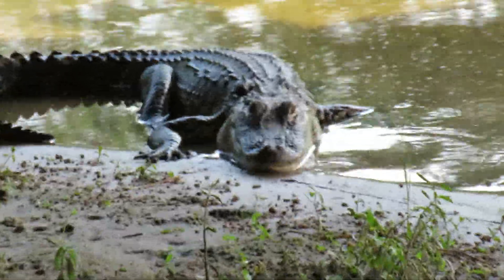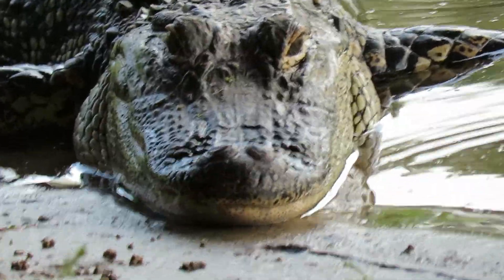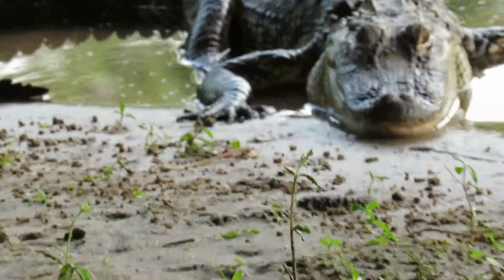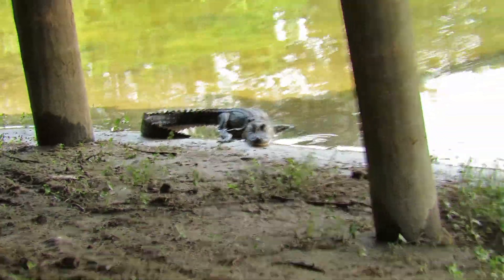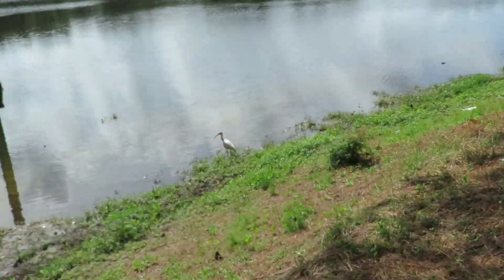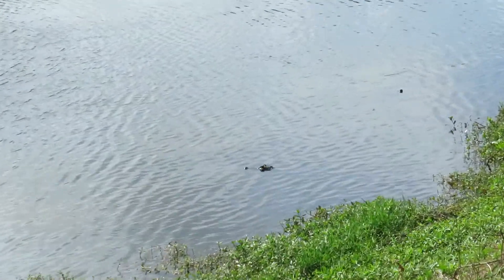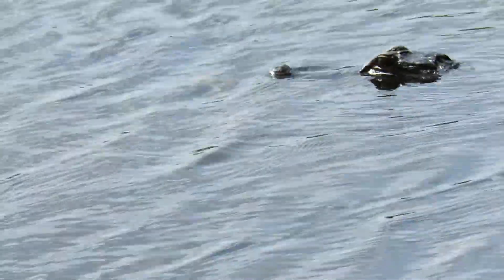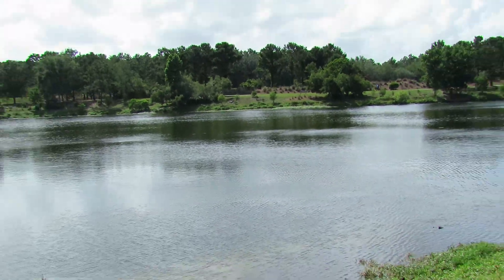Magnificent Alligator Integumentary Sensory Organs UP CLOSE, White Ibis & 2nd Gator at Jarvis Creek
Magnificent Alligator Integumentary Sensory Organs UP CLOSE, White Ibis & 2nd Gator at Jarvis Creek Park! Hilton Head Island, SC